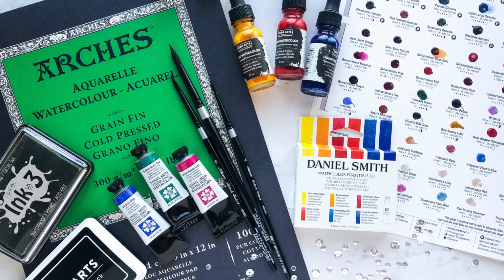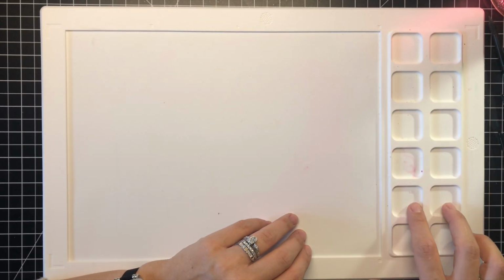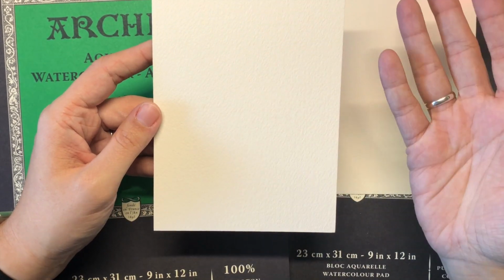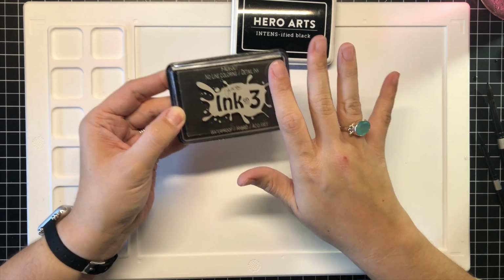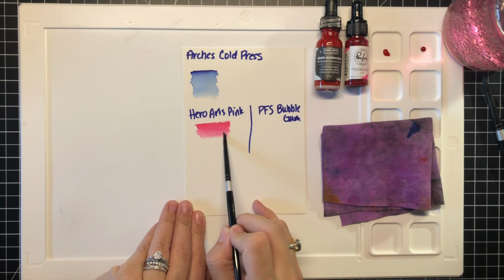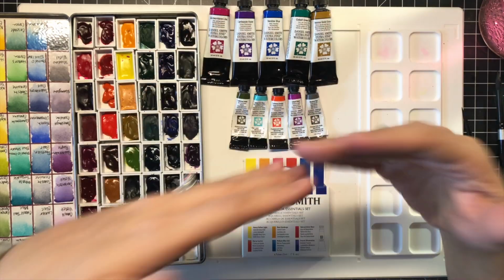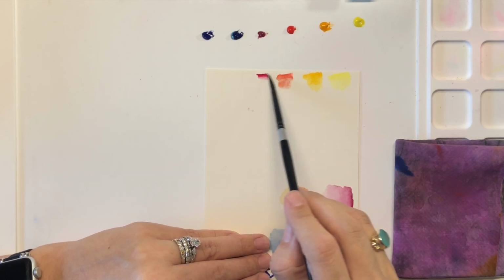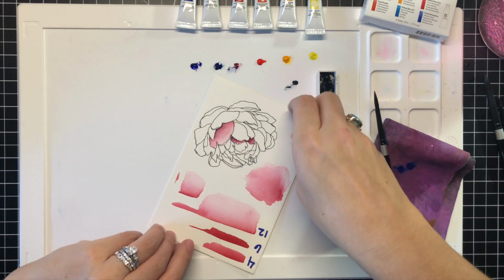Emily's Favorite Watercolor Supplies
Are you interested in watercolor but not sure what supplies to start with? We can help! Emily Midgett shares her favorite watercolor supplies and why she loves them in this video!